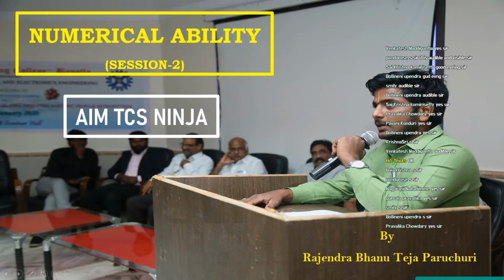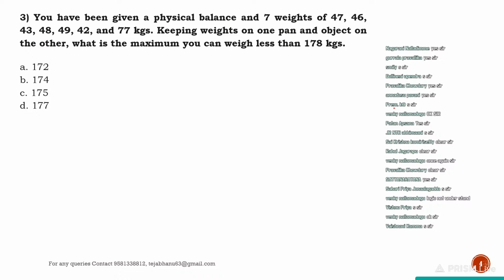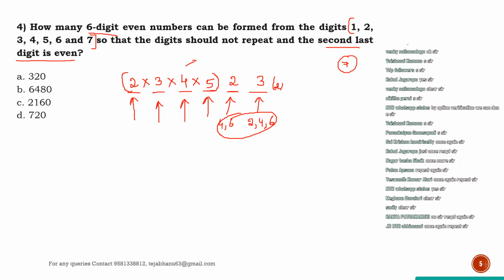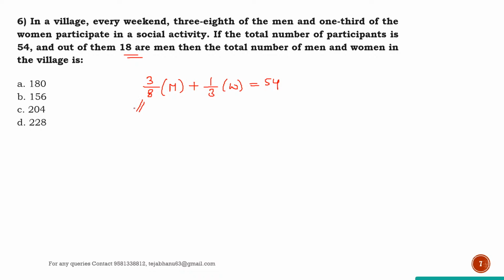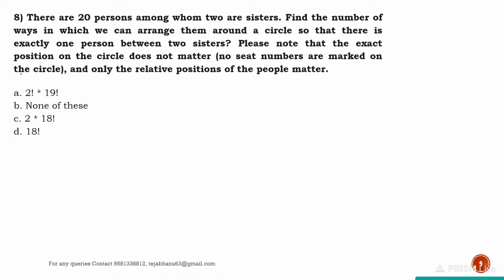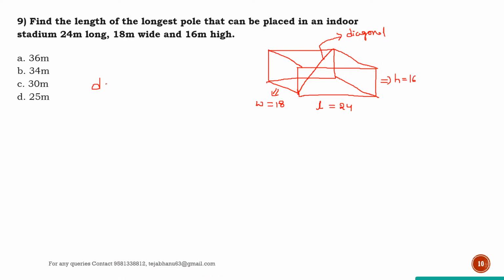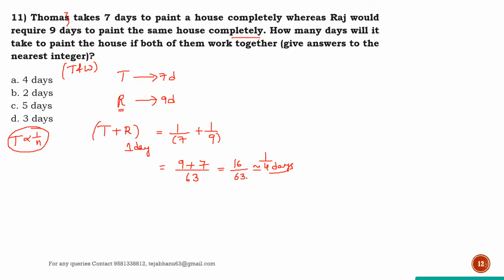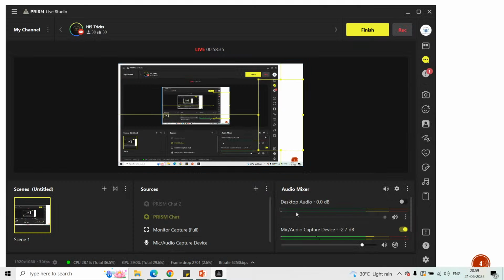TCS NINJA NUMERICAL ABILITY (SESSION-2)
In this video you can learn the solutions for the most repeated questions in TCS Ninja. The aspirants who desires to crack TCS Ninja can be referred this video. A Good number of questions are explained in detailed for the sake of the learners. Try to share with the video who are preparing for TCS Ninja.